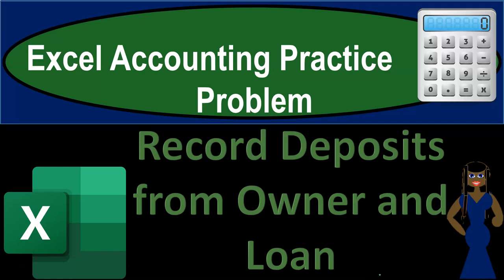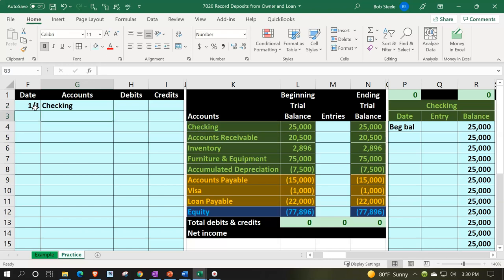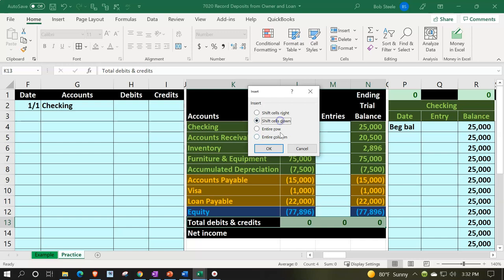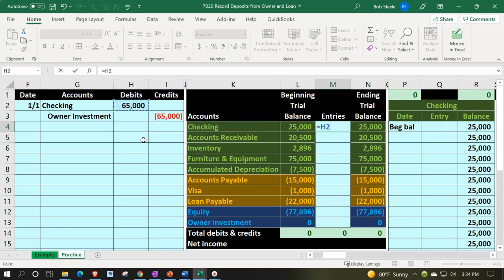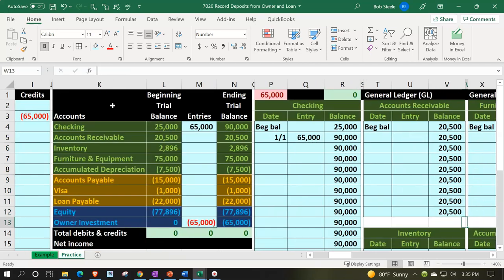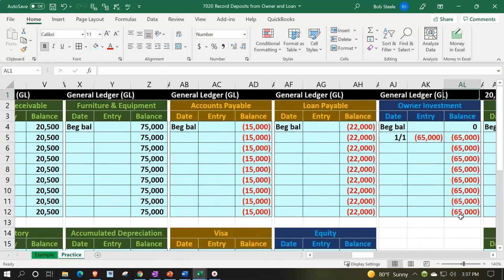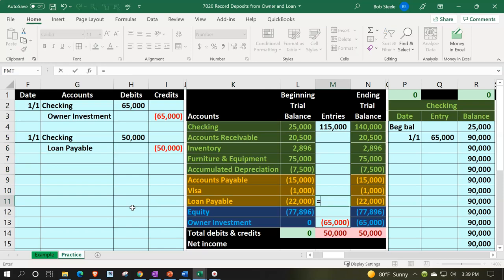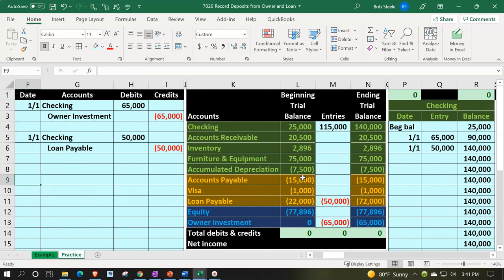Record Deposits from Owner and Loan 7020 Excel Accounting Problem 2021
Record Deposits from Owner and Loan
Excel Accounting Problem 2021